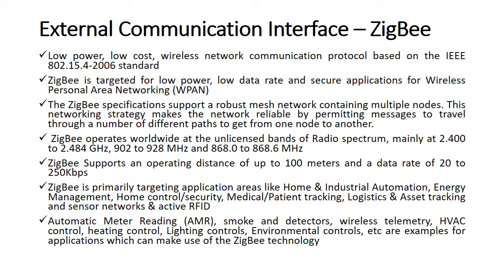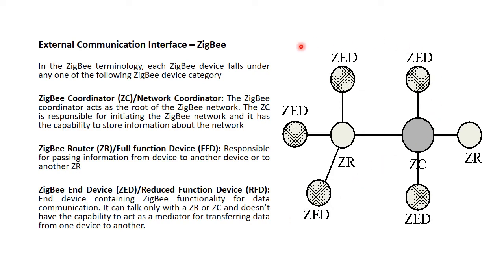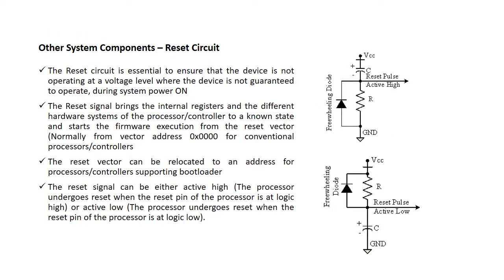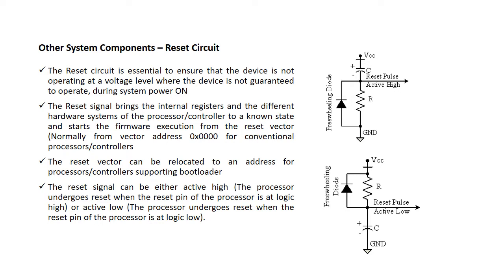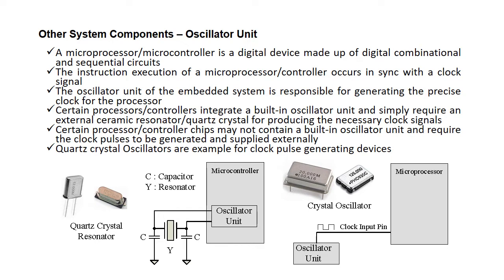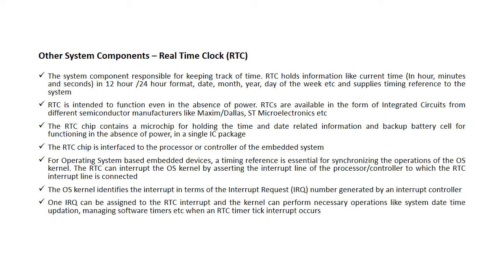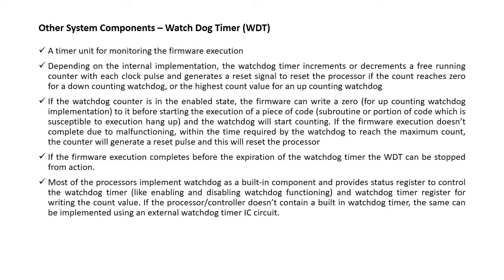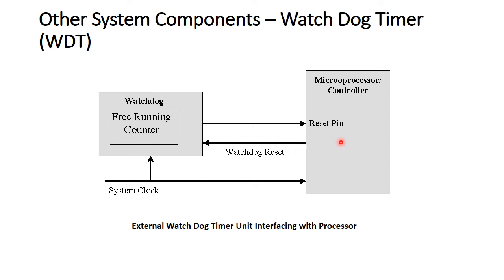Module 3 Part 10